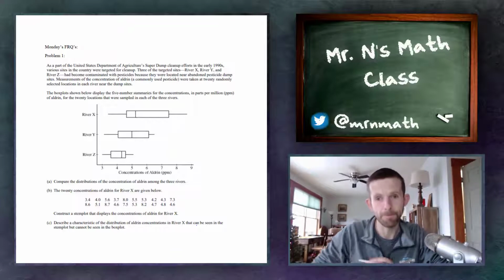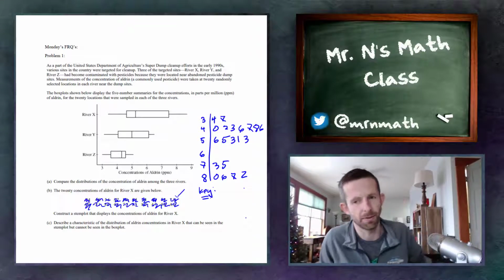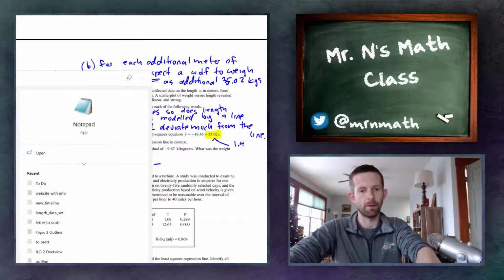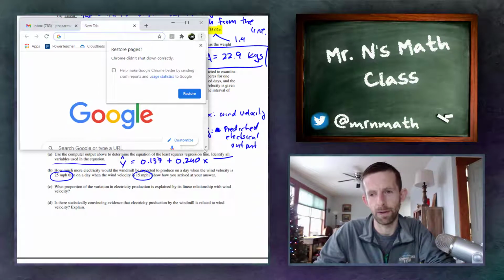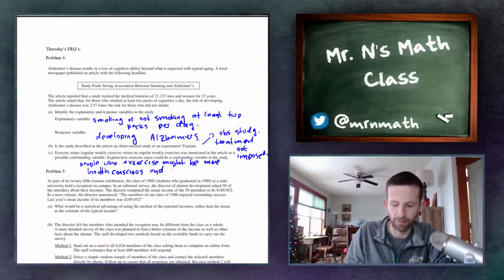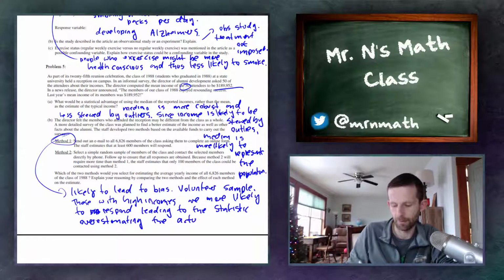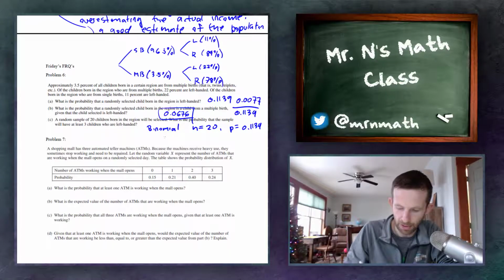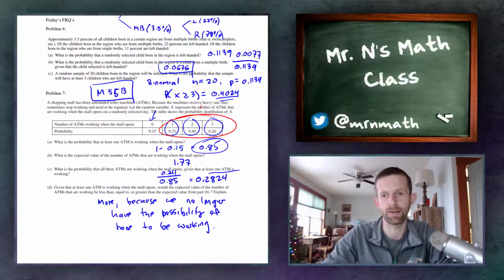Fall Midterm: FRQ Set Solutions